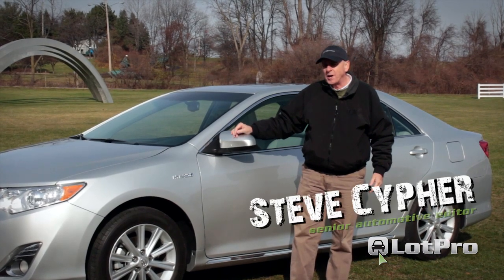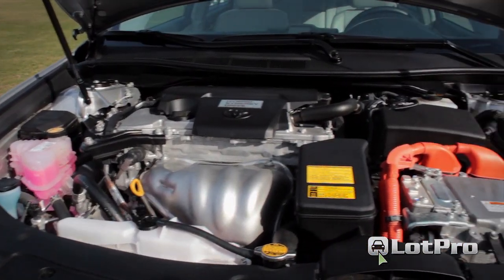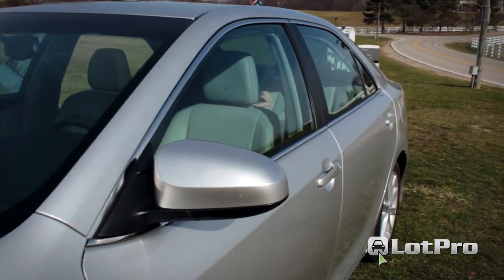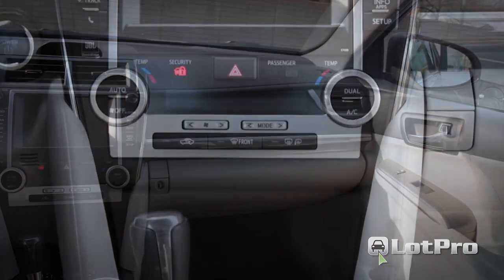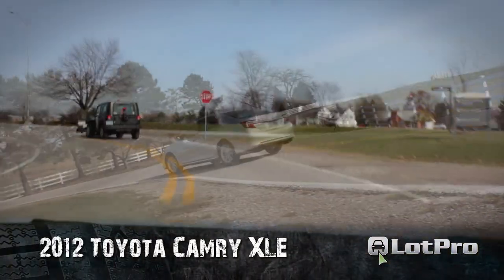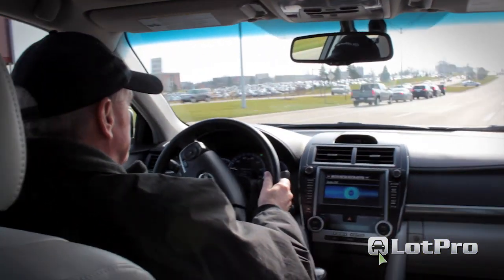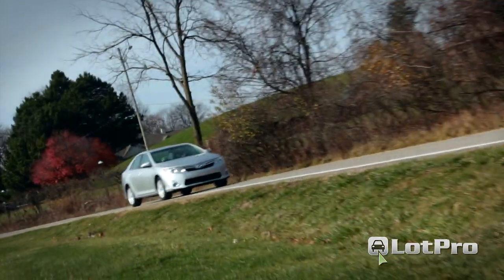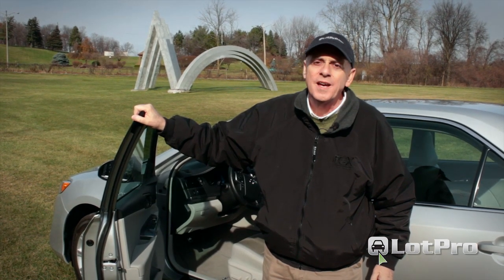2012 Toyota Camry XLE Review - LotPro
A review of the 2012 Toyota Camry XLE from a consumer's perspective. LotPro's Editor of Automotive Content, Steve Cypher test drives and reviews the 2012 Toyota Camry XLE.

to learn more about Toyota models.

Let LotPro help you find the lowest prices online for a brand new car or truck. and save now.